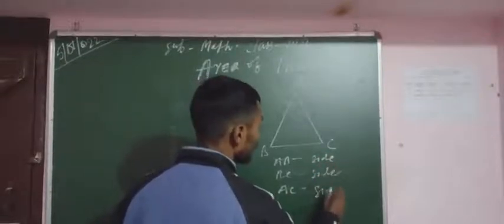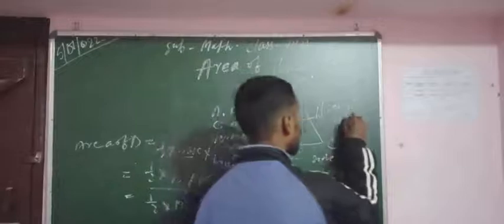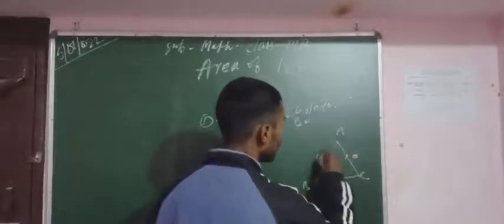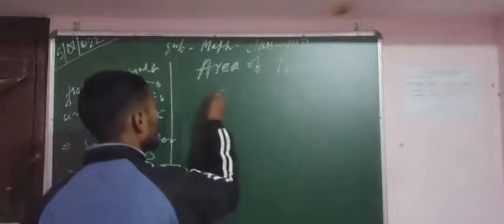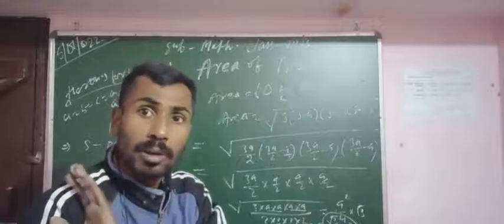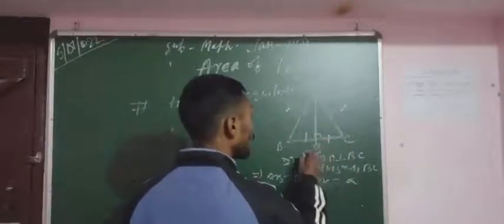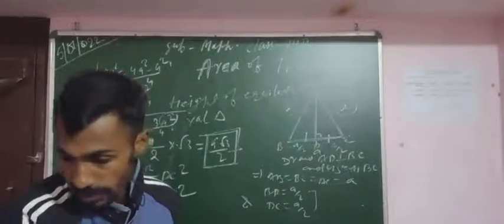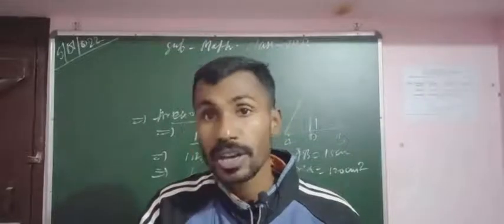sps online classes (math-7. Area of Triangle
ar@1997